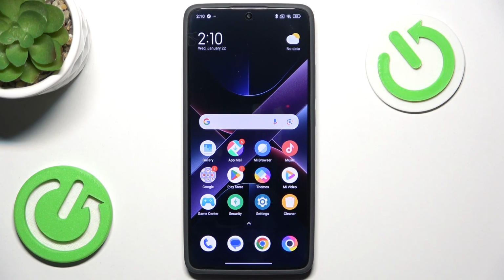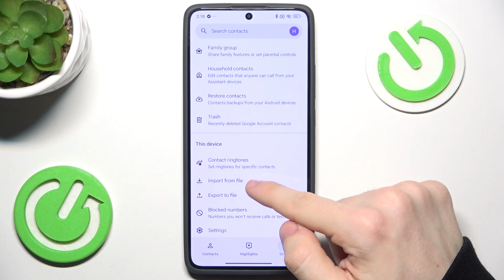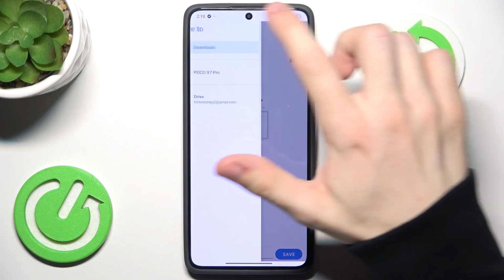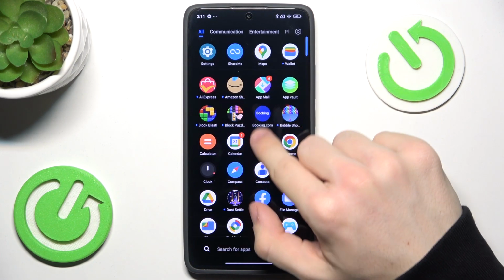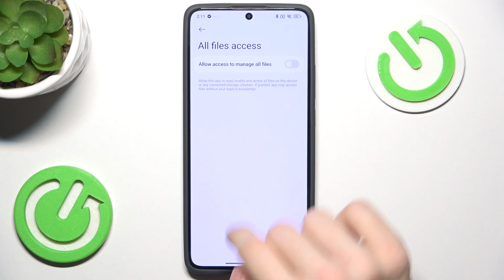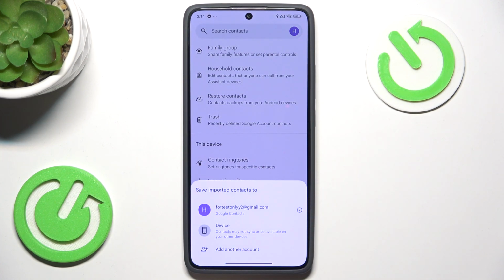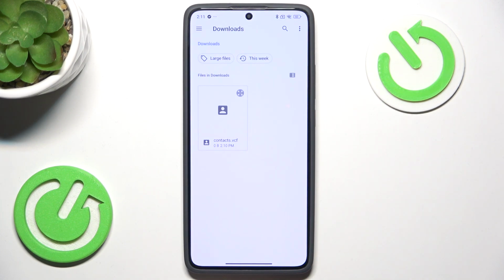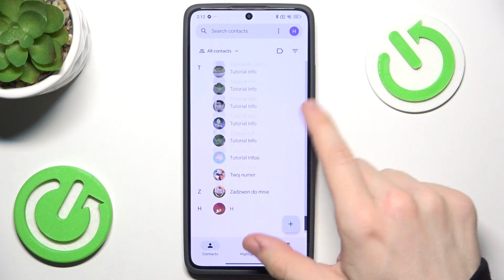How to Import or Export Contacts on POCO Phone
In this video, we’ll guide you through the process of importing and exporting contacts on your POCO phone. Whether you’re transferring contacts from one device to another or backing them up, this easy-to-follow tutorial will help you manage your contacts smoothly and efficiently.

How to transfer contacts on POCO phone?
How to move contacts between devices on POCO phone?
How to backup or restore contacts on POCO phone?